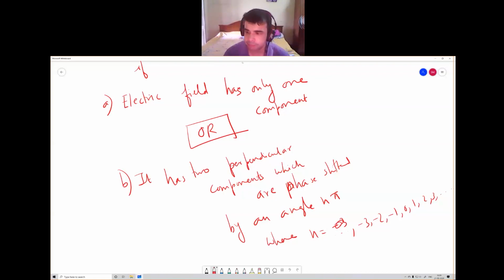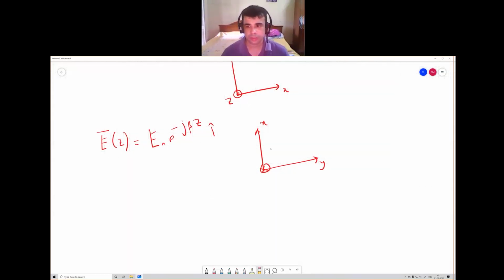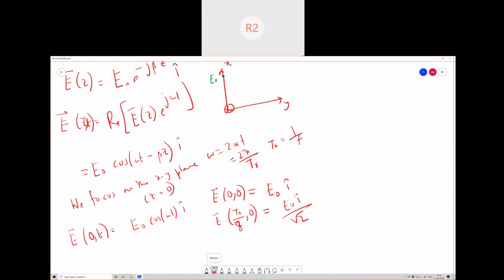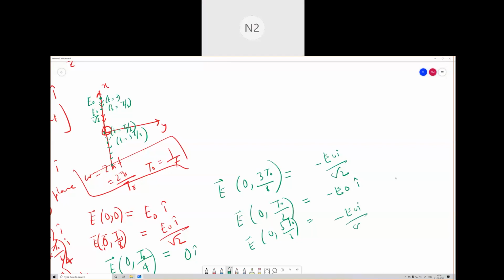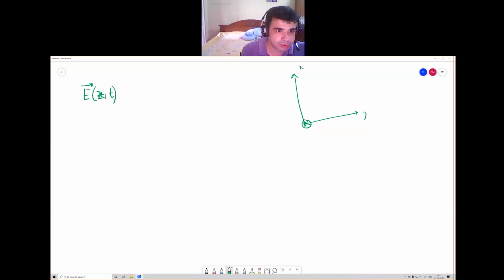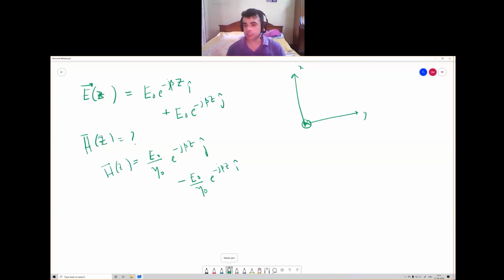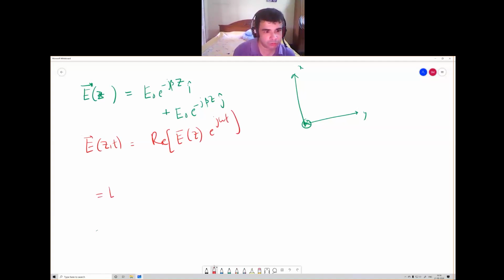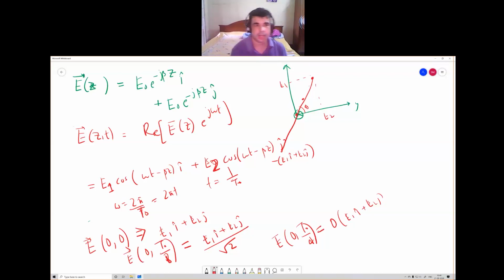Polarization: Part 01